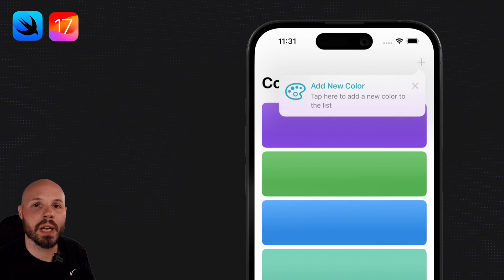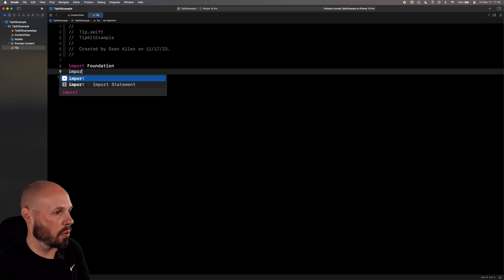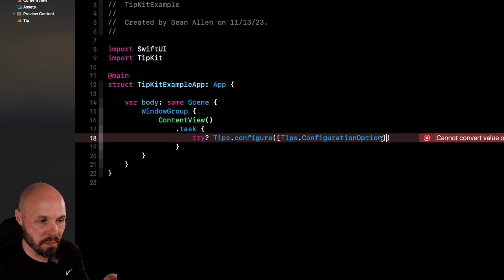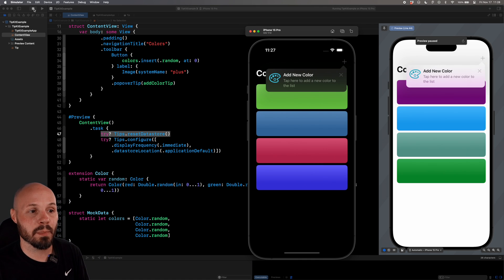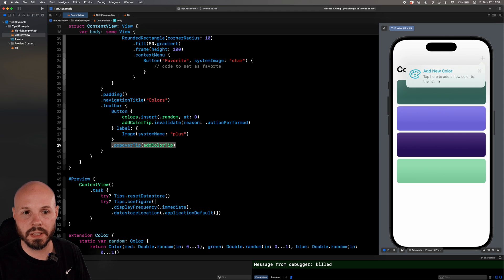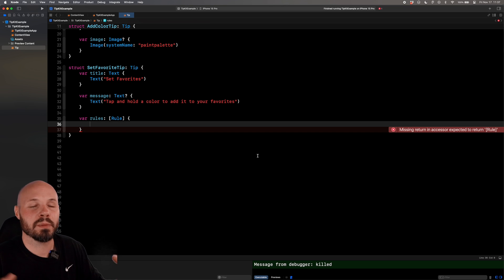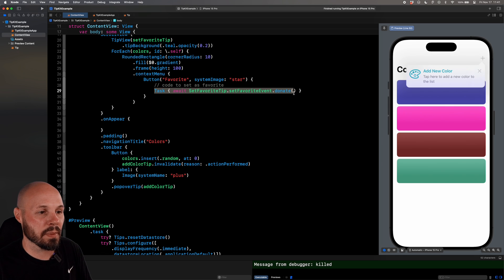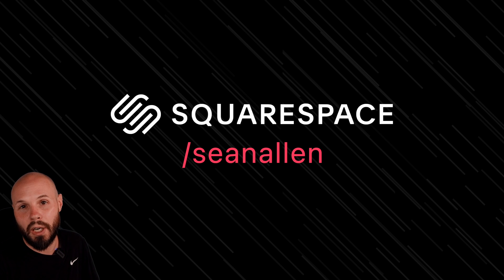SwiftUI Tooltips with TipKit (Popover & Inline Tips)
iOS 17 introduces TipKit which is a framework to show helpful tooltips to your users to guide them through your app. In this video I demonstrate how to set up a basic popover tip and then we create an inline TipView with specific rules to determine exactly when to show this tip. This is done by creating events and then donating them based on user behavior.

Timestamps:
0:00 - What we will build and learn
0:31 - Stater Project Review
1:13 - TipKit Best Practices
2:05 - Basic Popover Tip
4:07 - Tip Configurations (App)
6:36 - Invalidating a Tip
7:47 - Intro to Rules
9:16 - Inline TipView (UI)
10:59 - Code for Rules (Events)
12:26 - Donate Events
14:08 - Testing our Rule